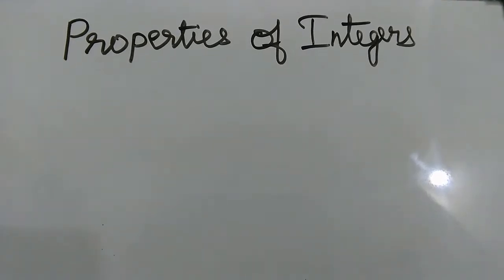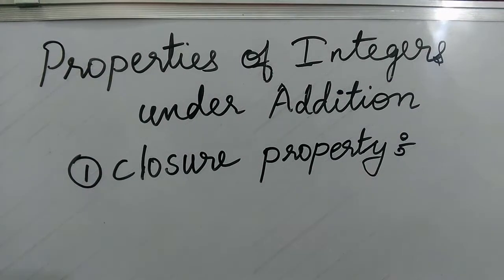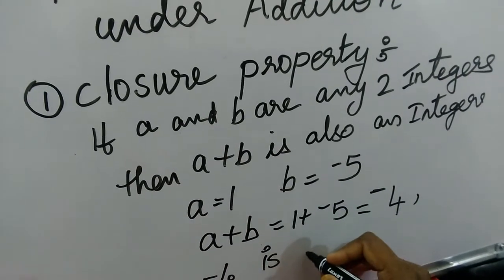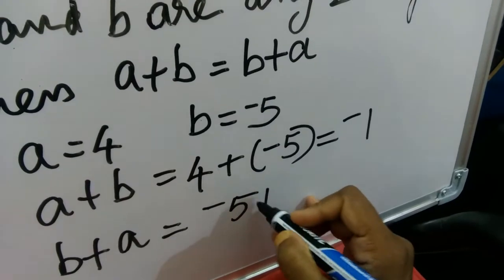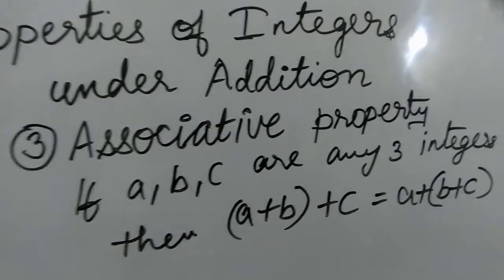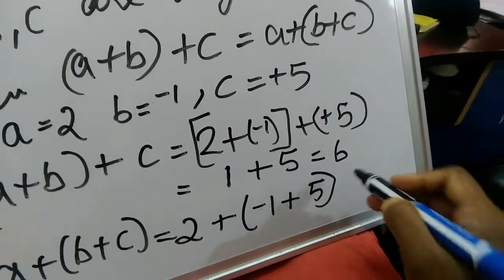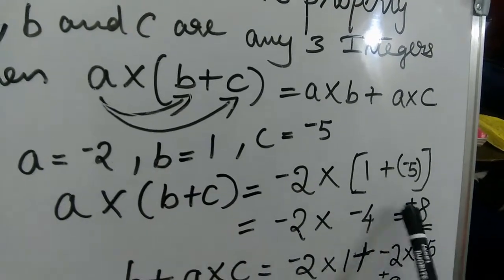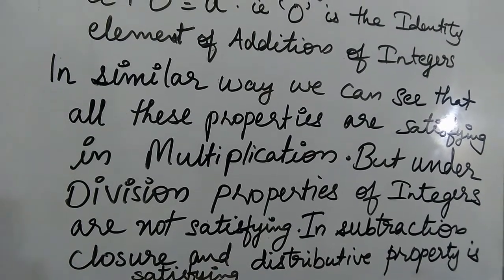Integers Ep 3 (class 7) properties of integers